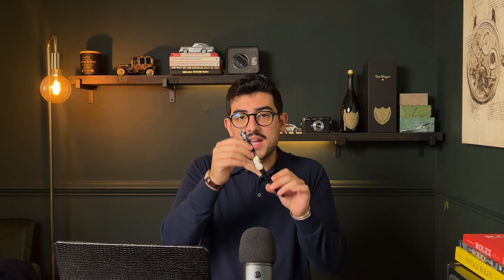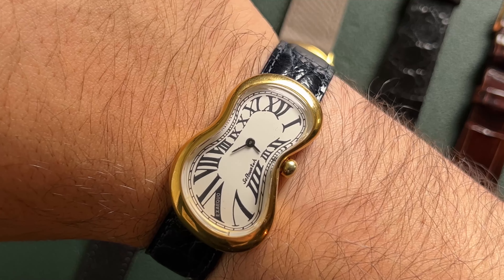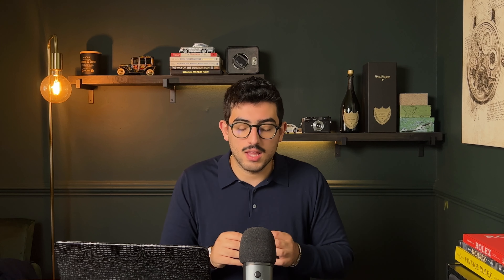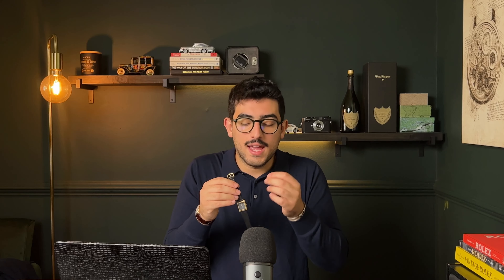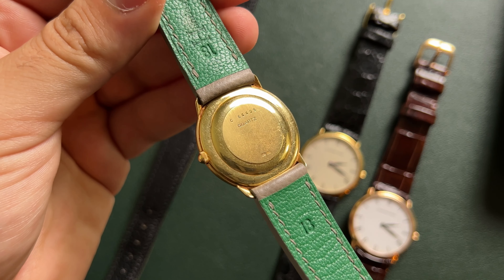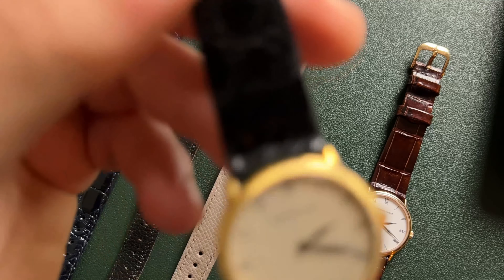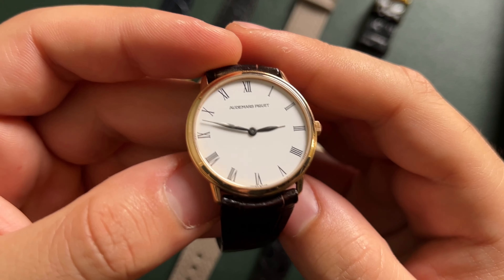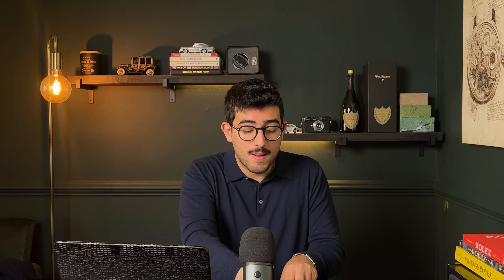Dress Watches For Under $3,000 From Audemars Piguet, Cartier, and More! | A Curated Collection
Today, we discuss some of my favorite dress watches for under $3,000!